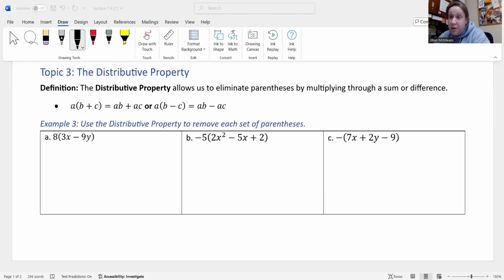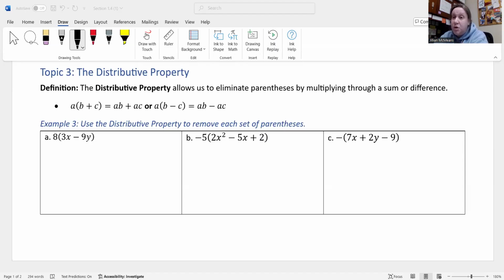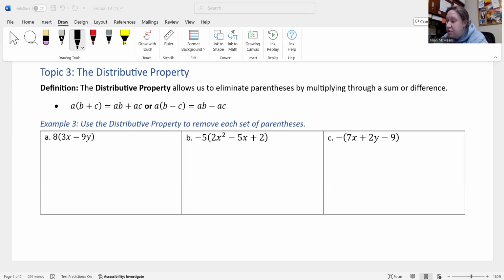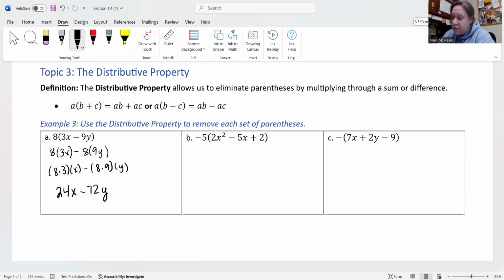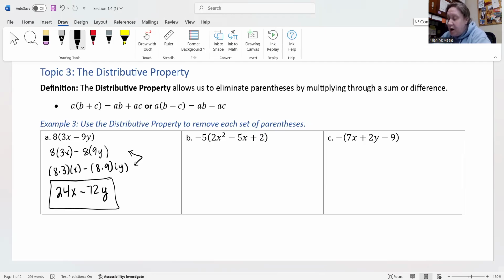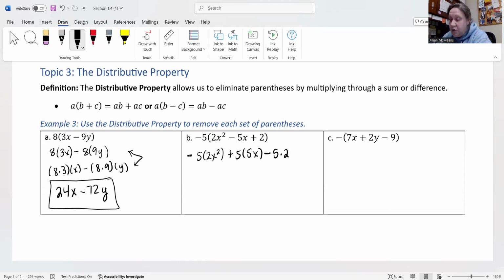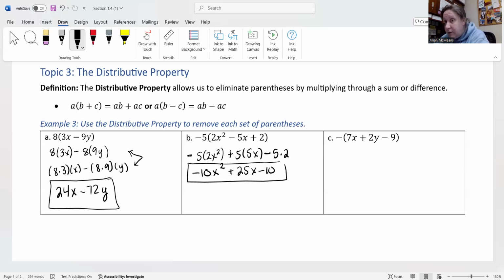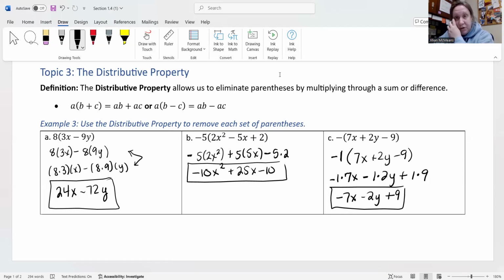M35 Section 1.4 Topic 3